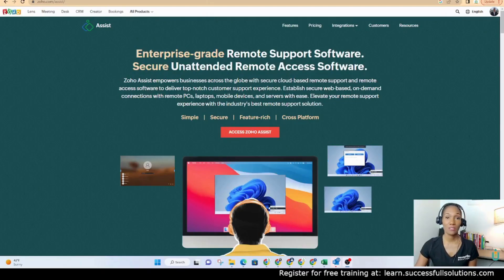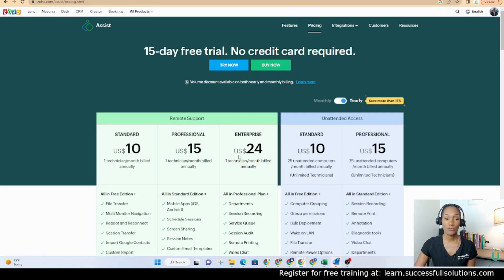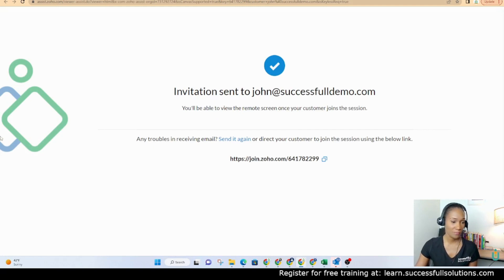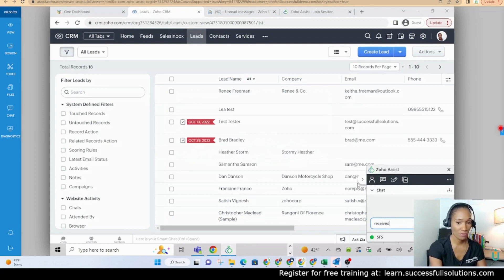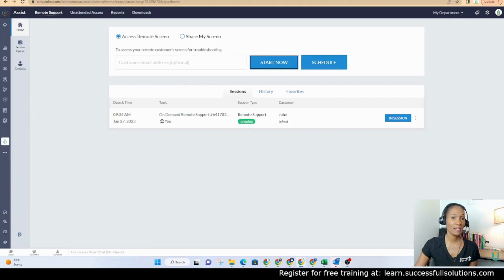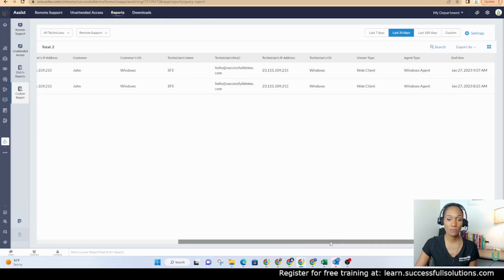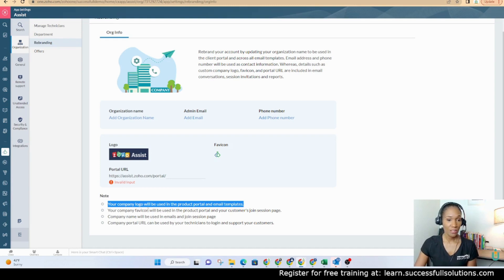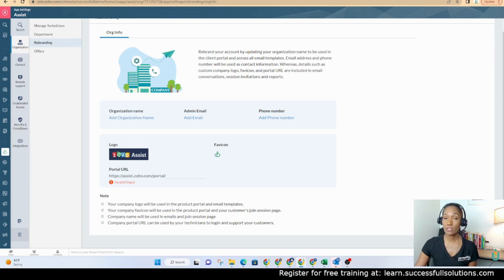What is Zoho Assist? | SuccessFULL Solutions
Zoho Assist lets you deliver on-demand help for customers and team members. It allows remote access and even online meetings! Watch this video as  I demonstrate how to access a customer's screen.